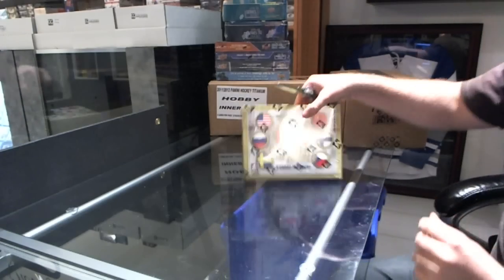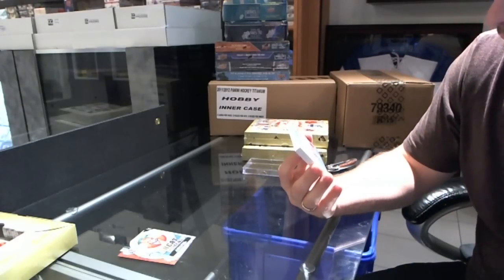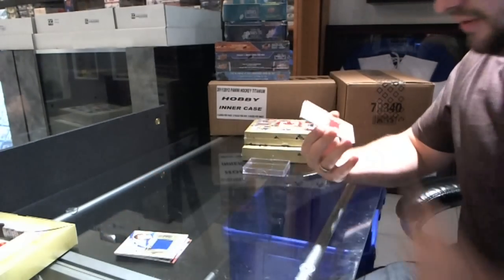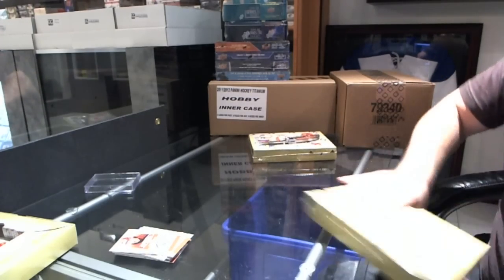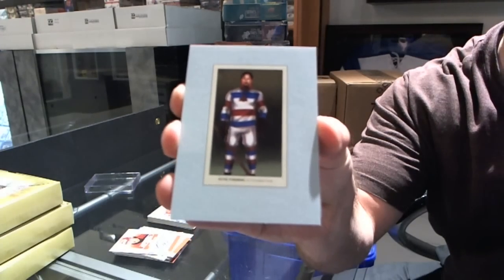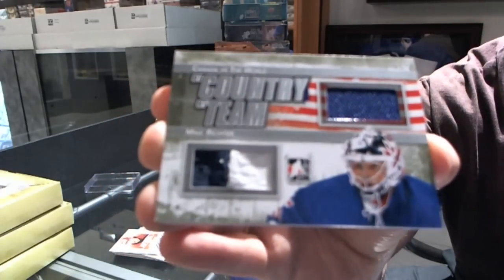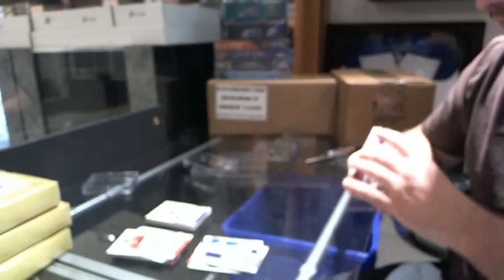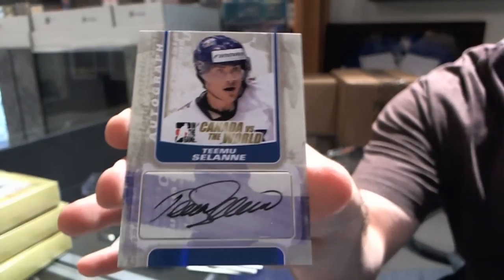Bigslobbe's 11-12 Canada vs the World Hockey 3 Box Break